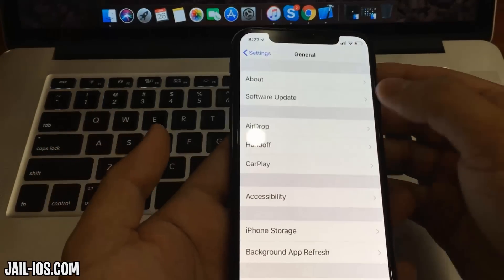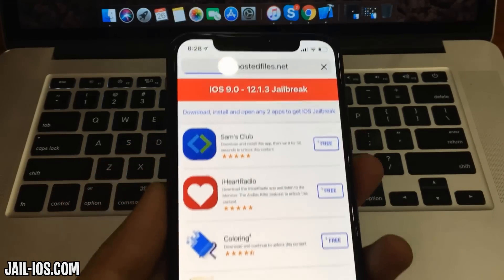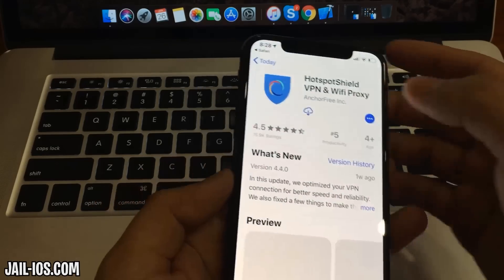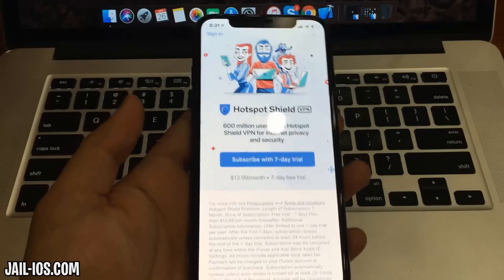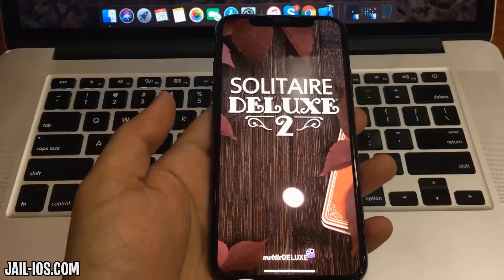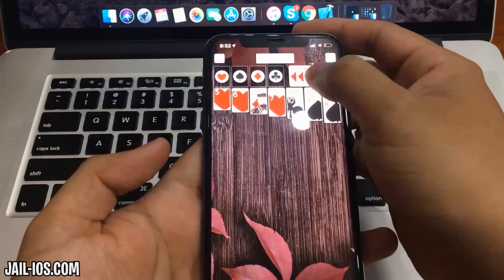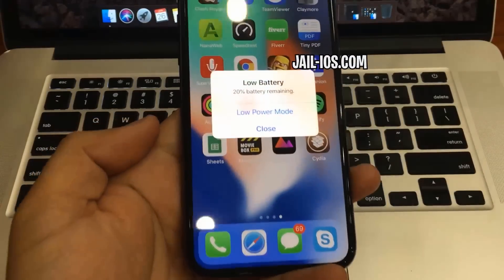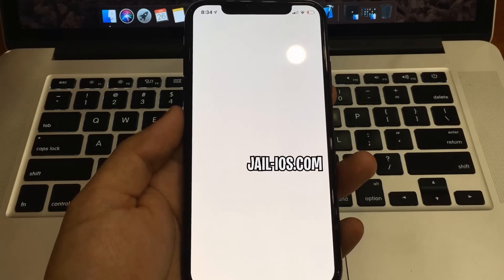iOS 12.1.4 Jailbreak - How to Jailbreak iOS 12.1.4 - Jailbreak iOS 12.1.4 (2019)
Hi guys! I am happy to inform you all that iOS 12.1.4 Jailbreak has been achieved! To install the Jailbreak for iOS 12.1.4 you need follow my instructions. Like in the previous jailbreak videos you need to visit website on yours iOS Device. Also keep in mind that you can jailbreak newest iOS 12.1.4 but also earlier versions.

What's new in iOS 12.1.4?
iOS 12.1.4 provides important security updates and is recommended for all users.
Though Apple's release notes for the update list "security updates" without going into specifics, the issue that's being fixed here is the Group FaceTime vulnerability. After the bug was widely publicized last week, Apple promised a fix, which was delayed to this week.

What is iOS Jailbreak? iOS jailbreaking is privilege escalation for the purpose of removing software restrictions imposed by Apple on iOS, tvOS and watchOS. It typically does this by using a series of kernel patches. Jailbreaking permits root access to iOS, allowing the downloading and installation of additional applications, extension, and themes that are unavailable through the official Apple App Store. Source